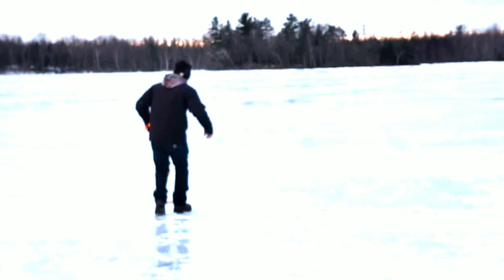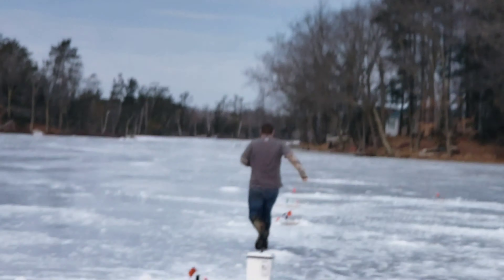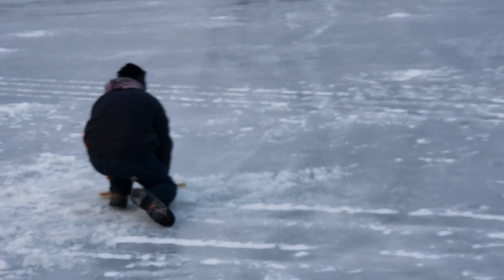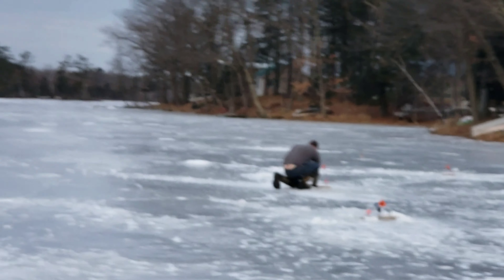The Hunt For A Trophy Brown Trout: Episode 1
I'm in the search of a mount worthy Brown Trout and this is the first episode of the series.